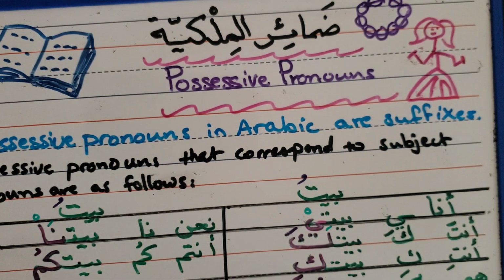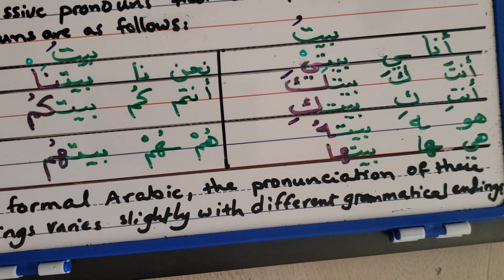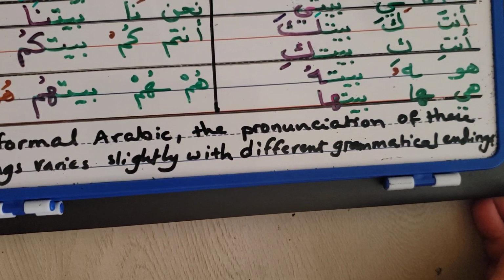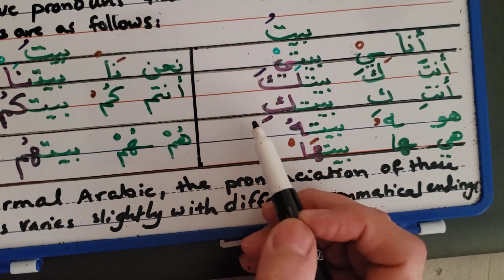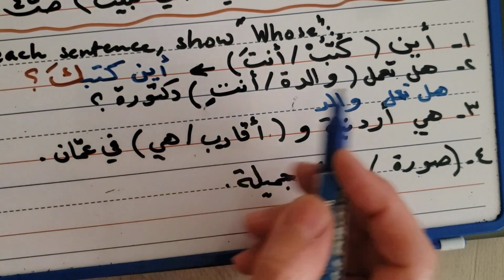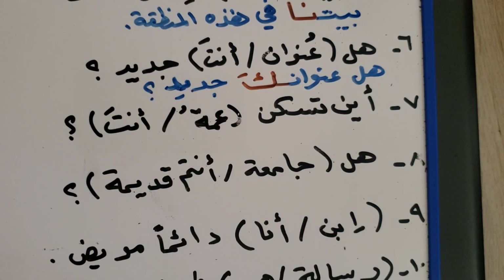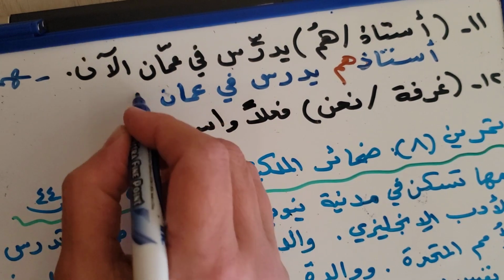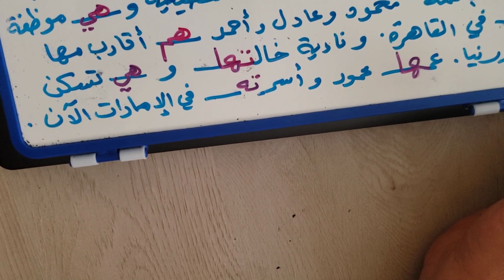Possessive Pronouns in Arabic - Al- Kitaab fii Ta'allum Al-Arabiyya - part 1